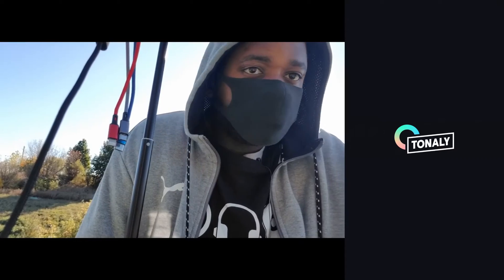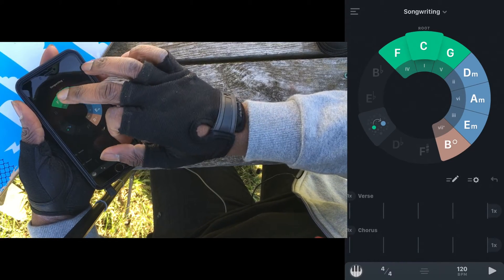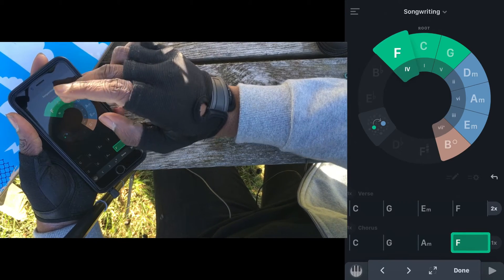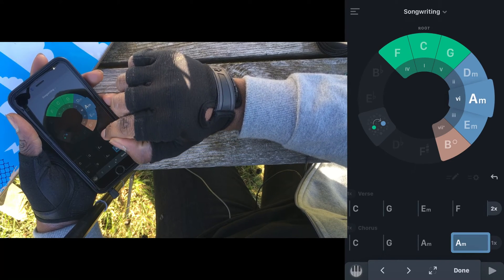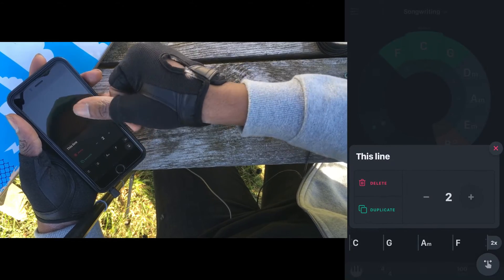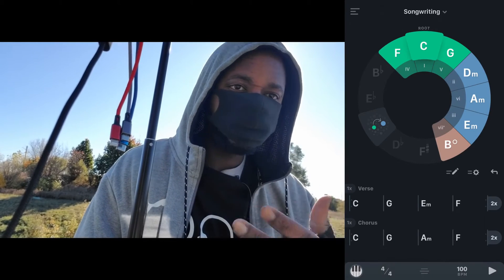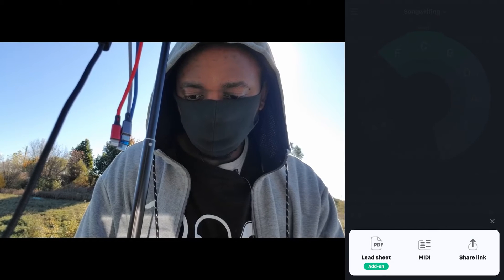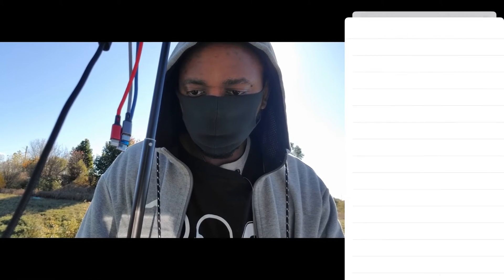The BEST MIDI app on iOS - TONALY - How to make a song EASILY on iOS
What's my favorite MIDI App? TONALY

Wait, really? Yeah.

Join me as I explore TONALY while making a song in Garageband.